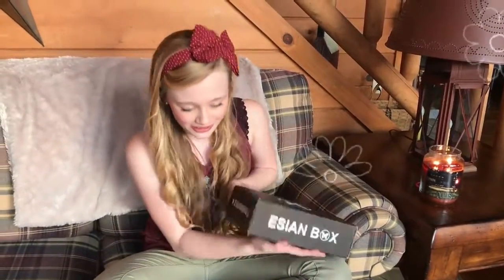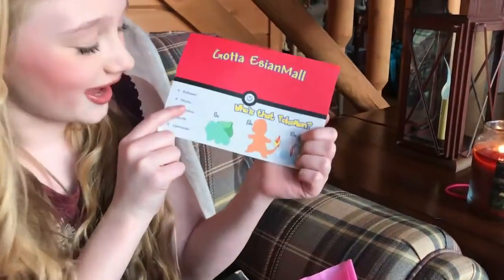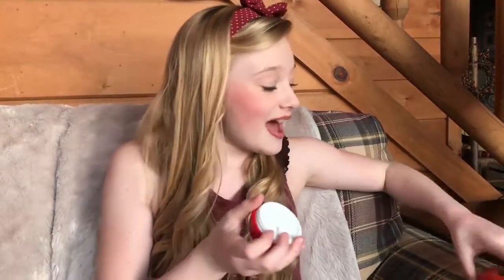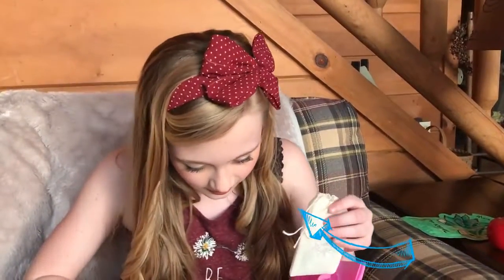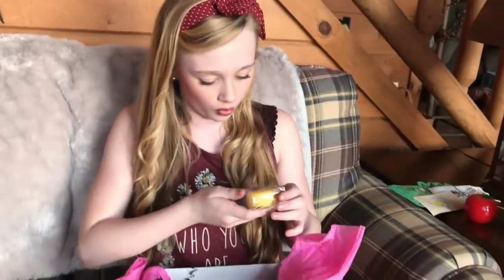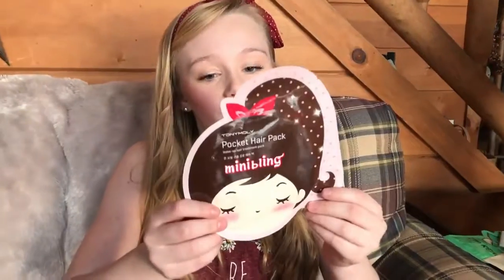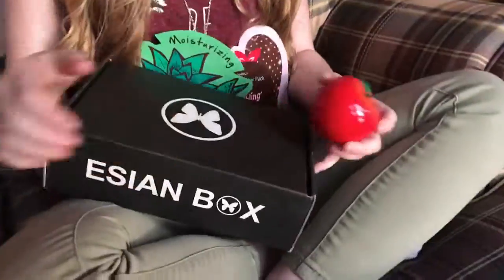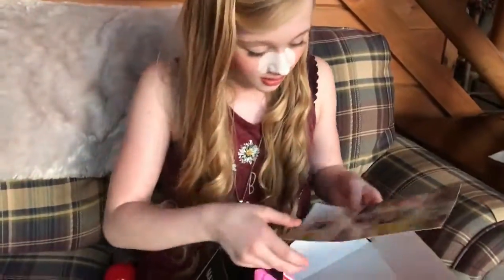Princess Ella unboxing Esian mall Korea Beauty Box.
Hey guys, so for something a little different I am opening a korean beauty box All the products were awesome and the box was super cute.
Love
Ella
xoxo

princess ella's world
3070 Lakecrest circle suite 400-264

my musical.ly is
ella_dancer_32